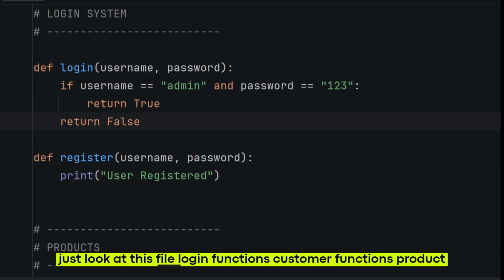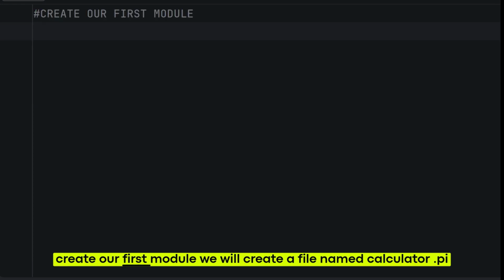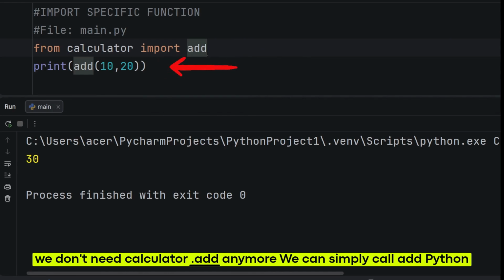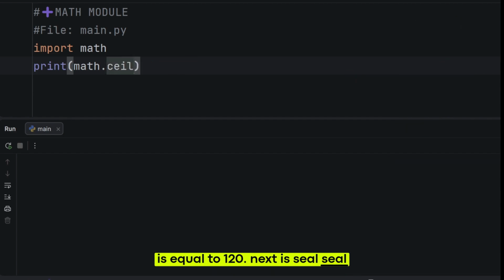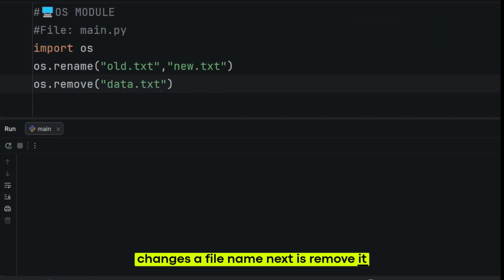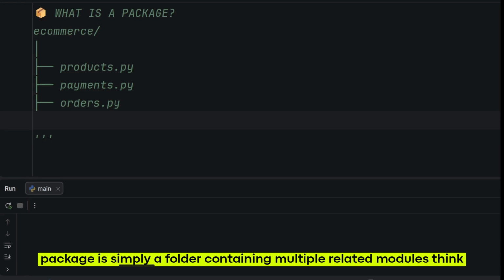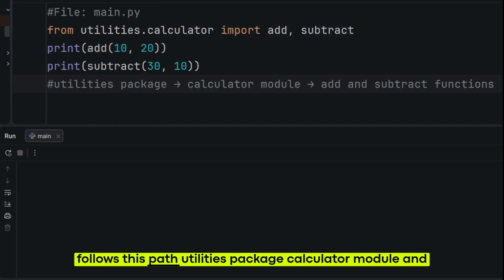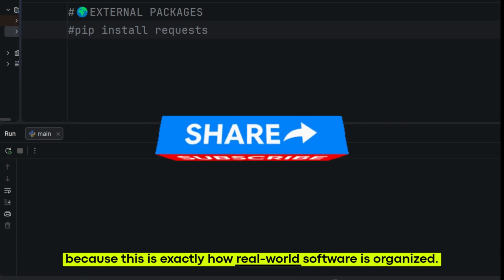The Secret Behind Clean Python Projects | Must watch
Learn Python Modules and Packages from scratch with practical examples and real-world project structures.

In this video, you'll learn:

✅ How to Import Modules
✅ Built-in Modules
    • Random Module
    • Math Module
    • Statistics Module
    • Datetime Module
    • OS Module
✅ Creating Your Own Module
✅ Importing Specific Functions
✅ Aliases in Python
✅ What is a Package?
✅ Creating Packages in PyCharm
✅ Modules vs Packages
✅ Installing External Packages using pip

This tutorial is perfect for Python beginners, students, interview preparation, and college practical exams.